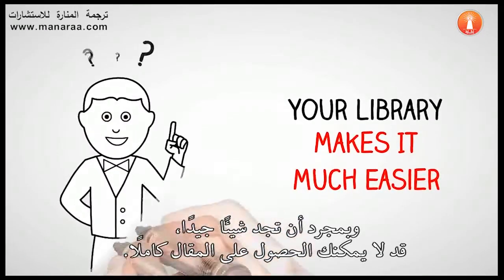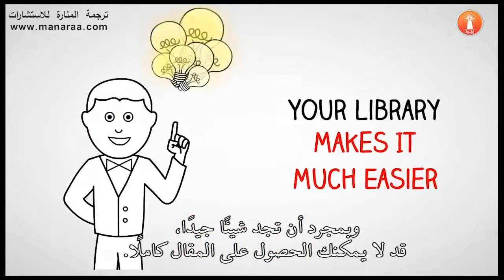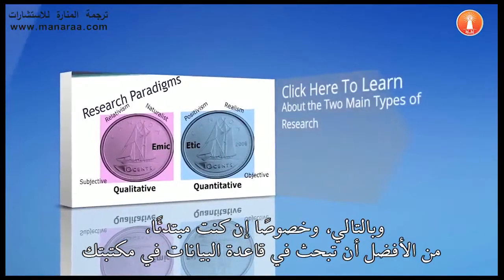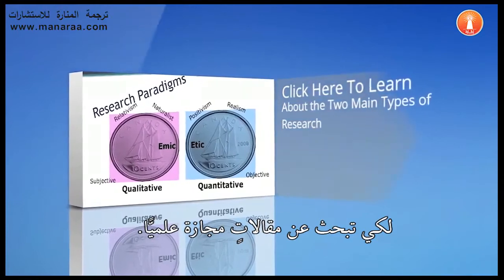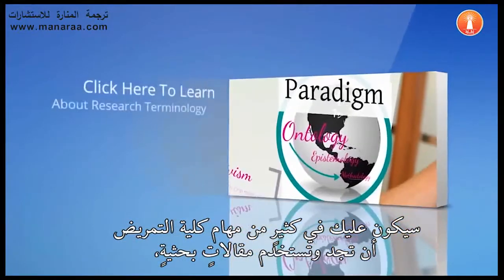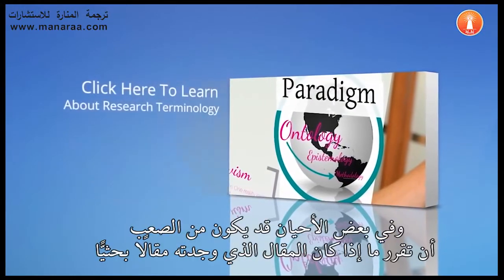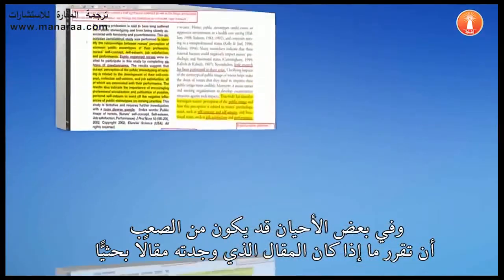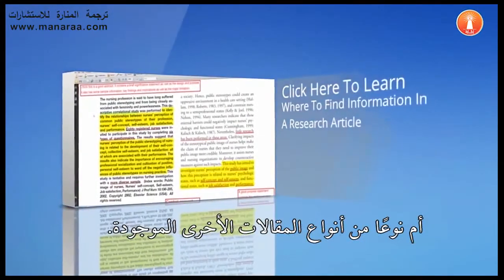الفرق بين المقال البحثي وغير البحثي - ترجمة المنارة للاستشارات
هل تريد أن تعرف الفرق بين المقال البحثي وغير البحثي شاهد الفيديو التالي حتى تعرف الإجابة.

ولا تنسى الإشتراك في قنوات المنارة_للاستشارات
تحية طيبة من المنارة_للاستشارات.
نقدم لكم المساعدة في رسائل الماجستير والدكتوراه وفي نشر الدراسات العلمية والترجمة، بالإضافة إلى الخدمات التالية:

💎إعداد_خطة_البحث (Proposal).
💎السيرة_الذاتية وخطاب الغرض الدراسة.

لمشاهدة المزيد من الفيديوهات:
خدمات متنوعة لطلبة الماجستير و الدكتوراة

خدمات التدقيق والمراجعة الأكاديمية لطلبة الدراسات العليا

خدمات المساعدة الأكاديمية لطلبة الماجستير والدكتوراه